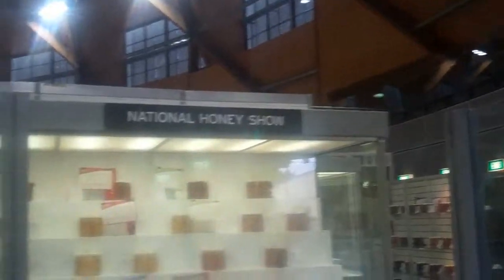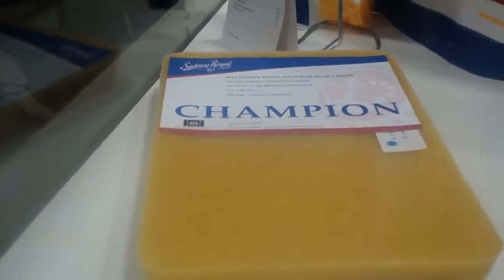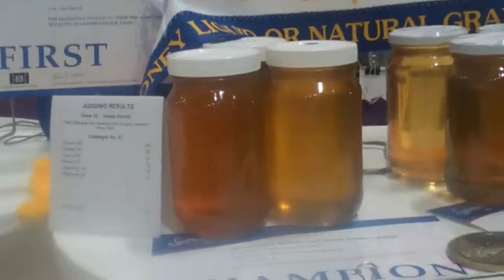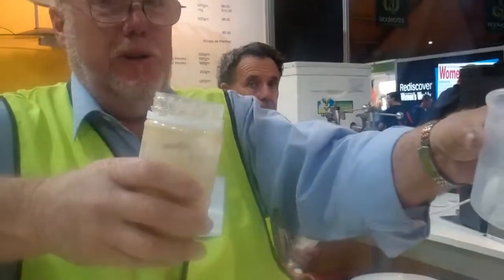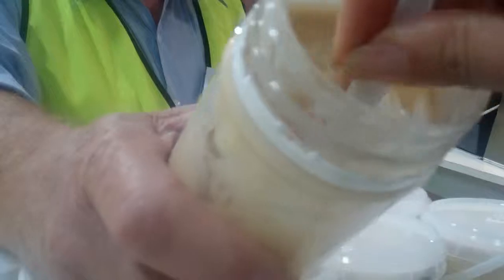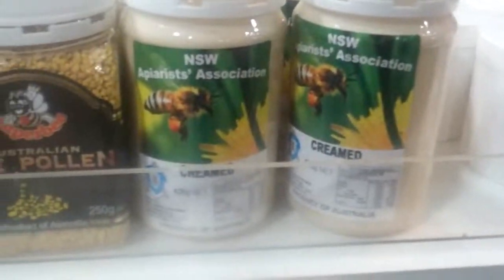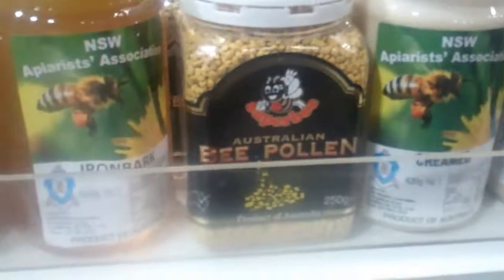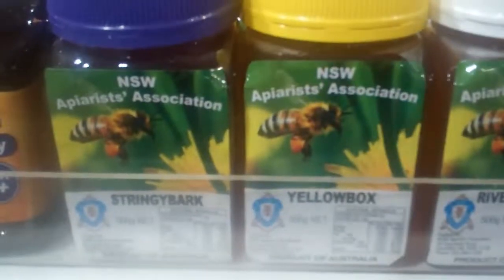National Honey at the Easter Show